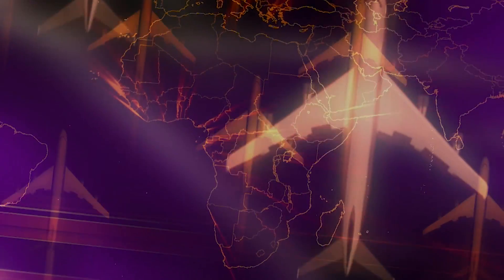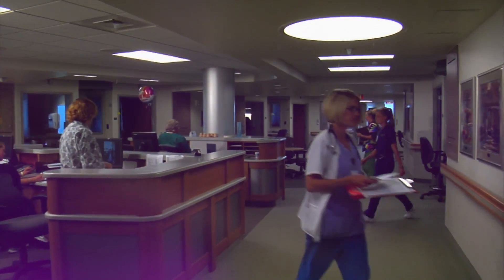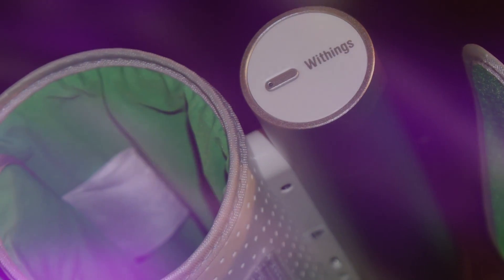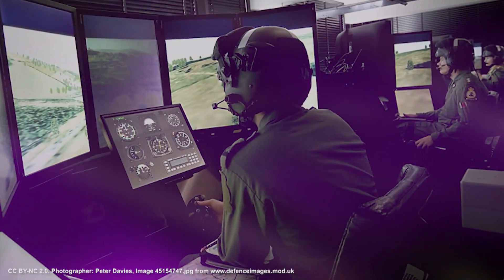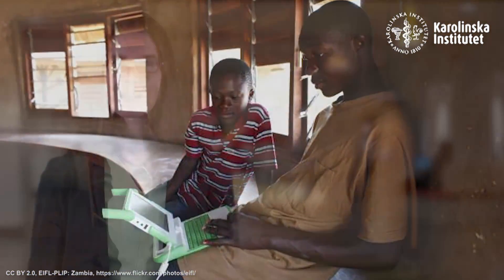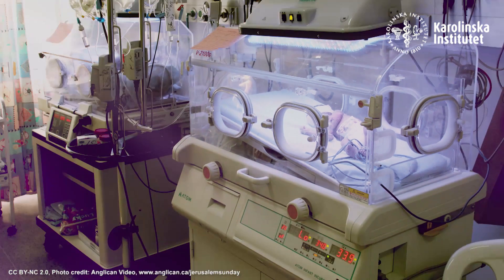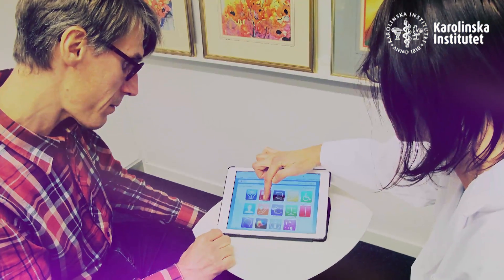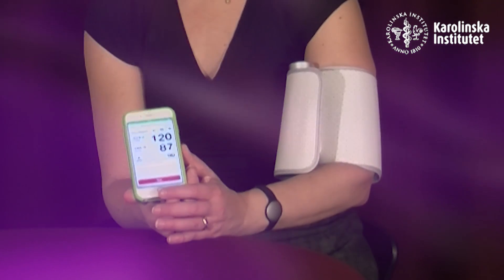E-Health: Opportunities and Challenges | KIx on edX | Course About Video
eHealth – Opportunities and Challenges

An introduction to the field and practical examples
KIeHealthX will introduce students to the field of eHealth and its opportunities and challenges. During the course you will get to know the different concepts that are used in the field and learn how it developed historically. This basic knowledge will help you to understand the opportunities and challenges of the field. You will meet different stakeholders from various countries and get to know their views on the opportunities and challenges of eHealth. We will introduce you to eHealth strategies and frameworks for developing and analyzing them. You will get to know methods for eHealth service development and discuss basic requirements that are necessary to achieve sustainable eHealth applications for both clinical professionals and patients.

You will see examples of eHealth applications in different contexts and for different users. We will discuss questions such as:

What is it that is so unique about the health sector?
What factors are important - to avoid failures when implementing eHealth?
What are usable tools for care professionals?
How can patients best organize and use their own health data to improve their condition?
eHealth is a global issue but successful eHealth implementation is very dependent on the local context. At the end of the course you will have a basic understanding what eHealth is and how to set up eHealth strategies and discuss them in your specific context. You will also get to know success factors and pitfalls for the development of sustainable eHealth services and their implementation.